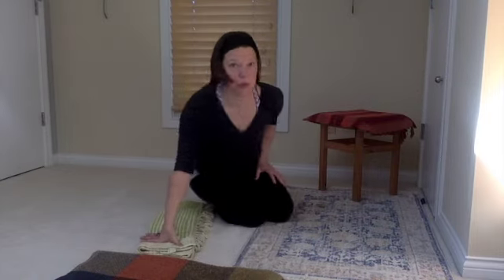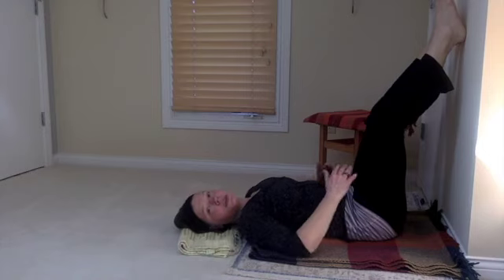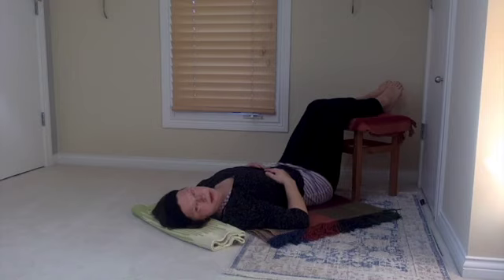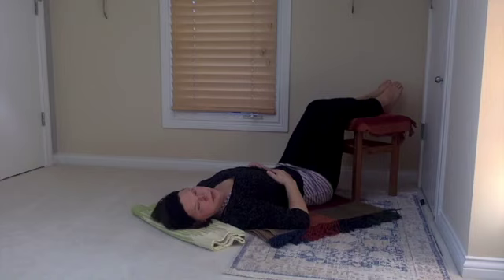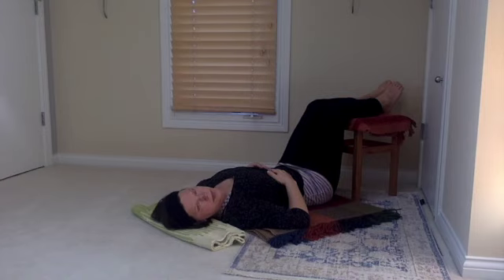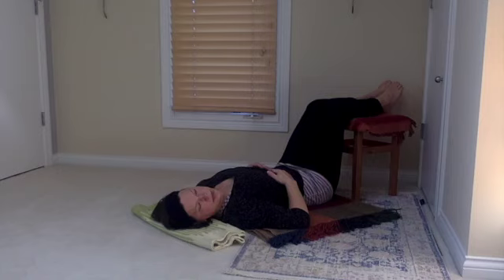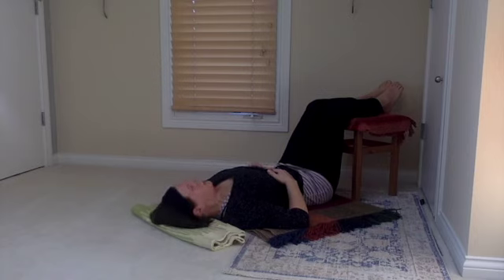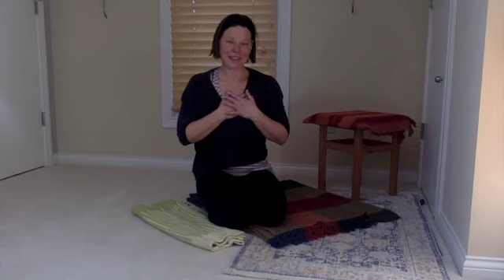7 Day Challenge - Legs Up The Wall Pose - Mindful Movement Snack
✨  Welcome to Yoga For All With Rose! ✨
Friendly and inclusive movement and yoga, taught in an informative and accessible way for you to enjoy at your own home’s privacy.
I wish to bring mindfulness, empowerment and wellbeing to you through my channel 🧘.

Here's an incredibly gentle restorative yoga challenge for you!
7 consecutive days, 10 minutes dedicate for the Legs Up the Wall Pose.
Directions:
1. Find a wall, or a sturdy chair
2. Have padding under your back and head, like a folded blanket.
3. Sink into comfortable stillness for 10mins, preferably in silence.
4. After 10 minutes, gently ease out of the pose, and rest a moment on your side.
5. Resuming your day!

Share your discoveries with me!